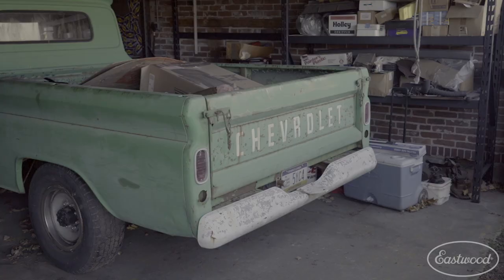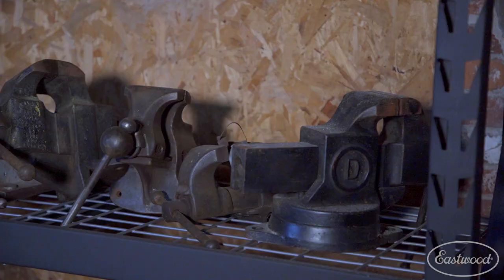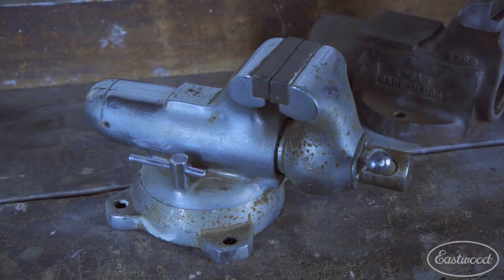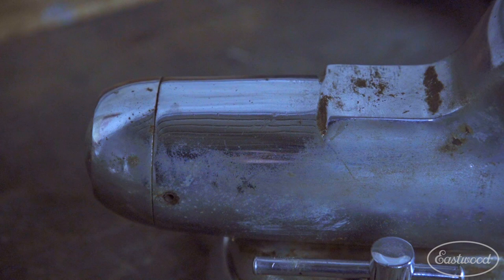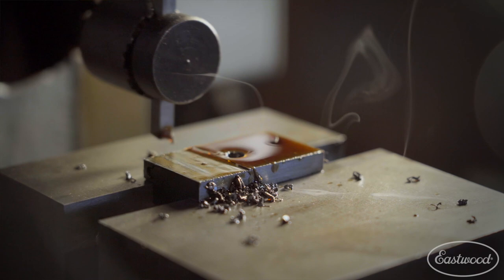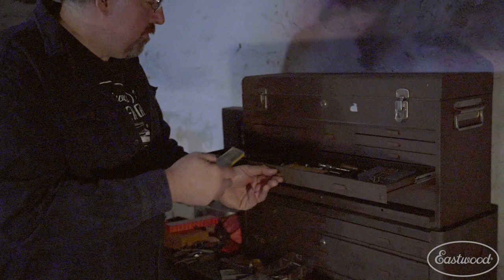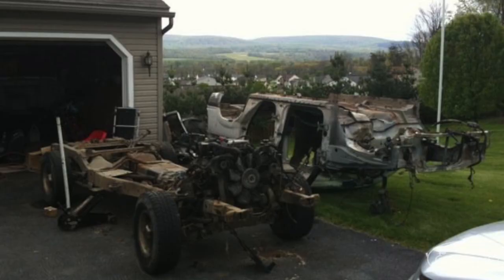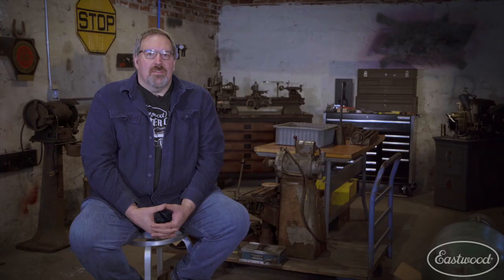Director of Technology - Automotive Enthusiast & Vise Collector - Kevin S - Meet the Eastwood Team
Here at Eastwood we don't just supply gear heads, WE ARE GEAR HEADS! Kevin is a long time Eastwood Employee and even longer time enthusiast. In this video we talk to Kevin about his life long hobby and career!